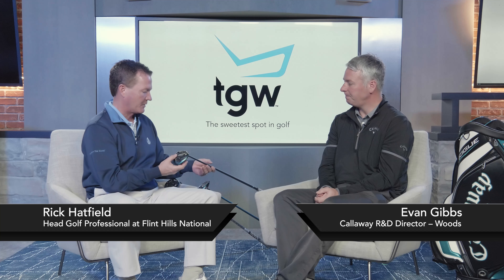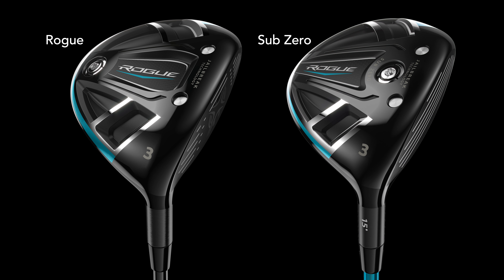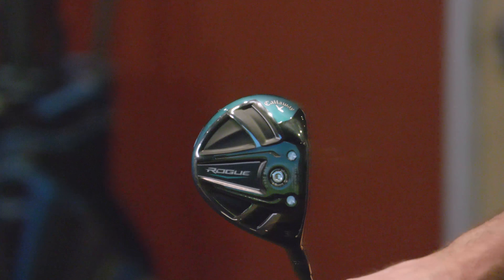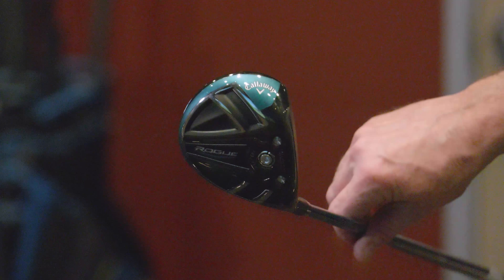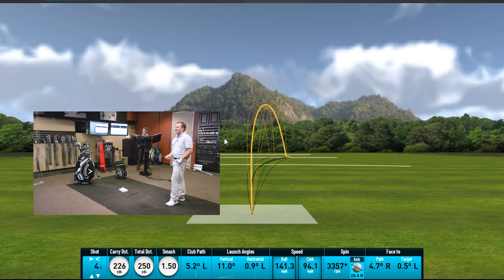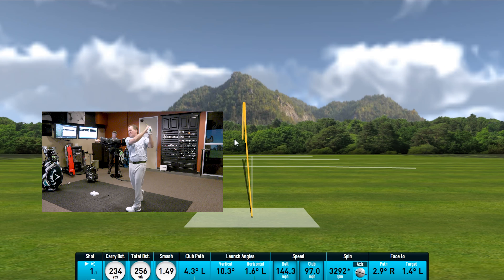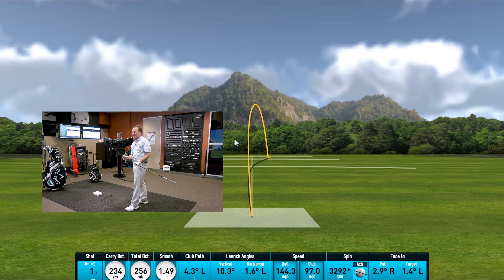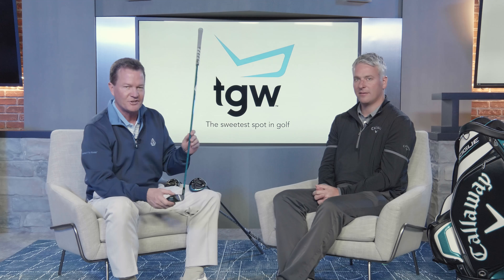Callaway Fairway Player Profile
What Fairway is best for you? The Rogue Sub Zero fairway is the option for golfers who want less spin. A five-gram weight screw is placed in the front of the sole to position the center of gravity low and forward to reduce spin and increase distance. The standard version is going to be a little higher launching and a little easier to turn over. Both have great distance. Find the Callaway Rogue Fairways at TGW.